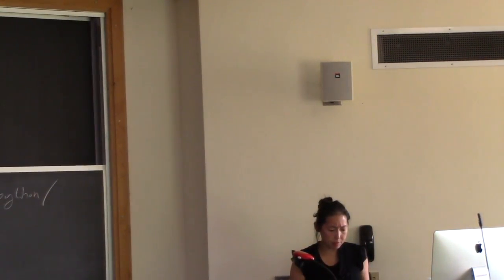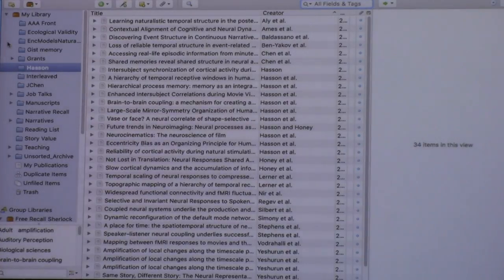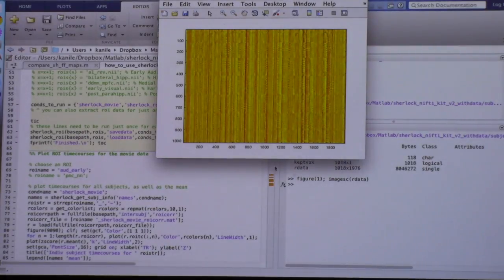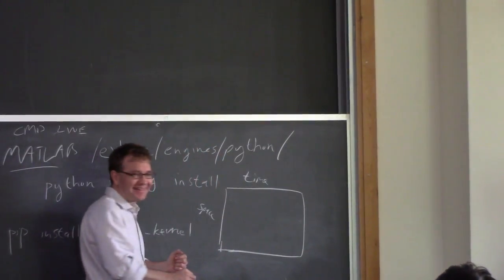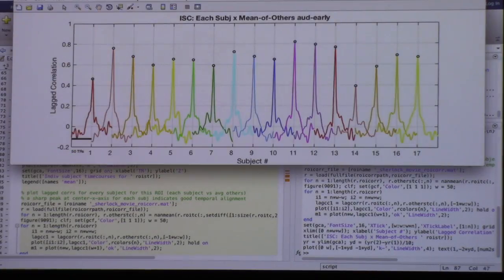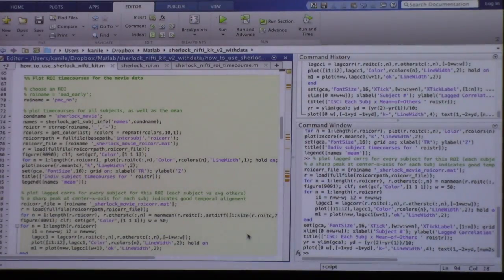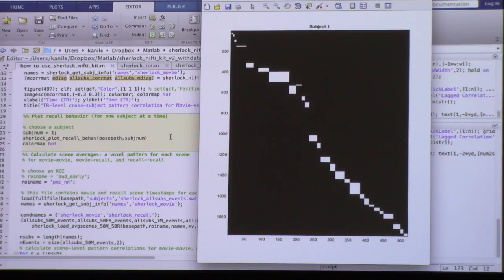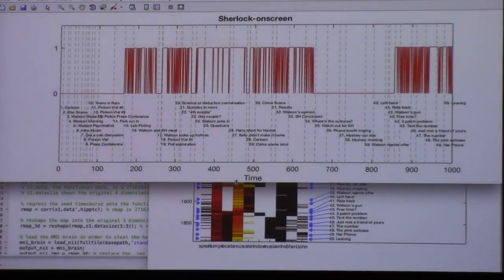[MIND 2018] Janice Chen: ROI-Level Pattern Similarity Analyses Tutorial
Janice Chen, PhD, of Johns Hopkins University gives a tutorial on pattern analysis methods at the ROI level.

jchenlab.johnshopkins.edu

summer-mind.github.io